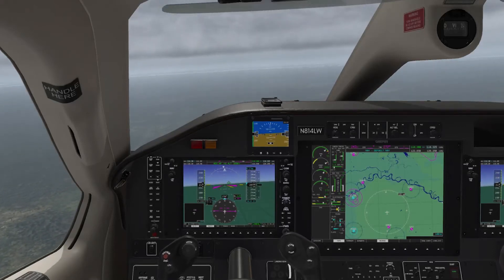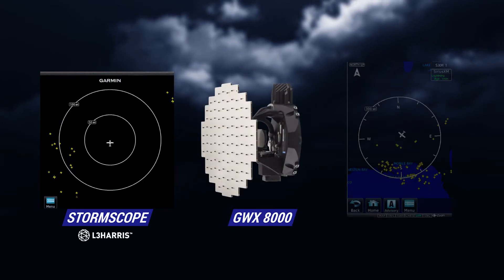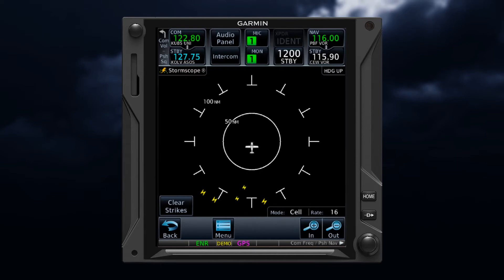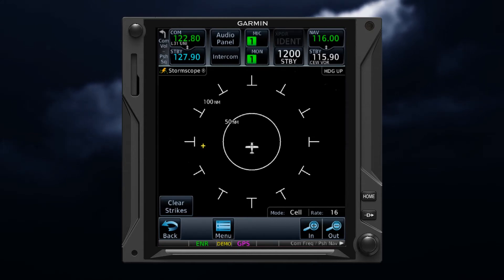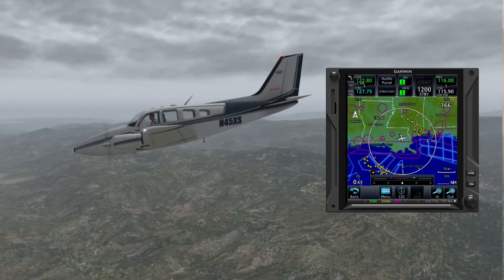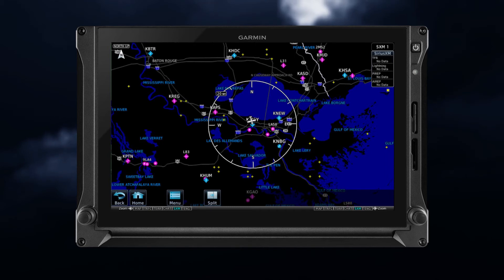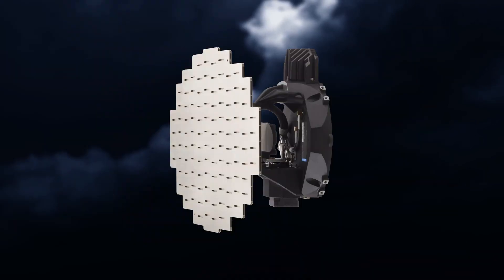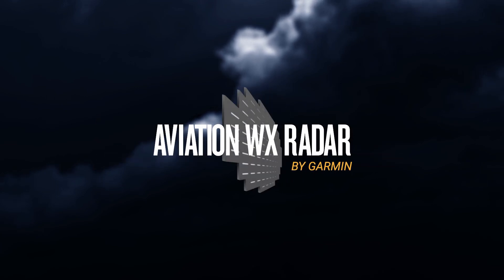Where there is lightning, there is a storm | How to Use SiriusXM & Garmin